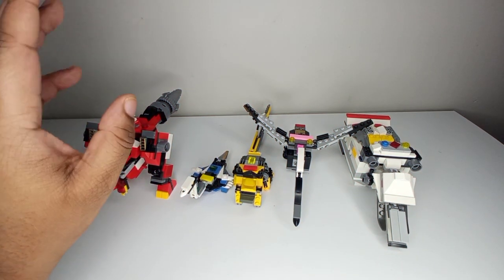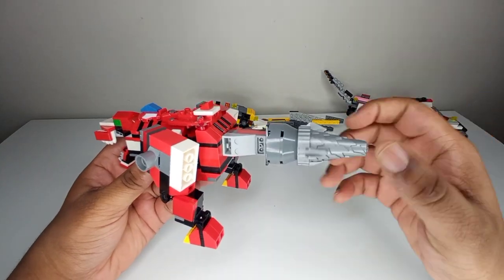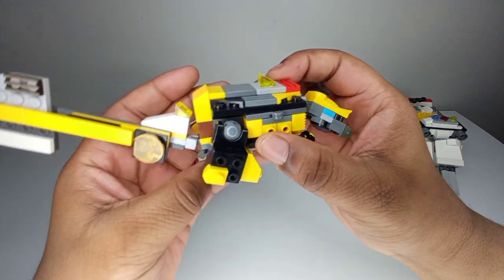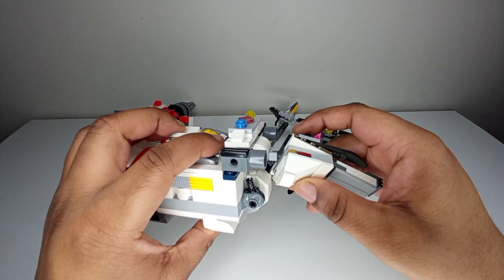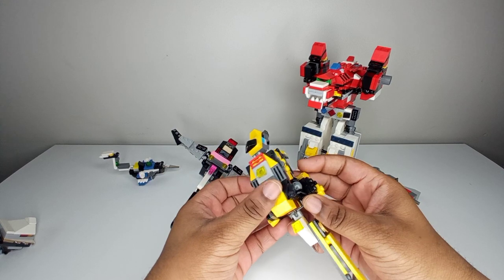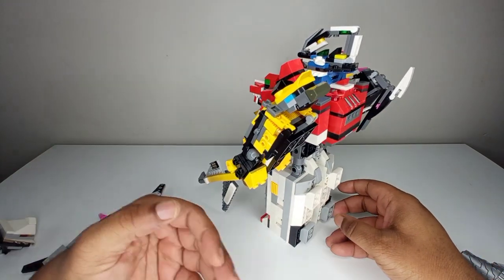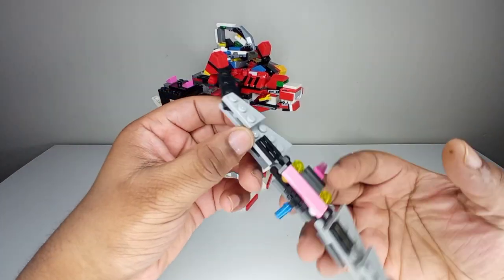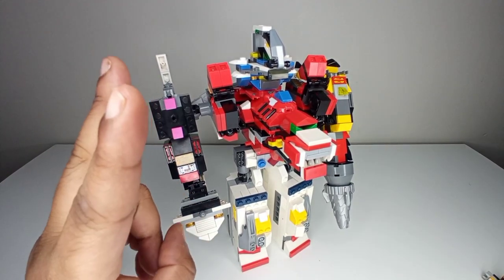PT.1 Prehistoric Surge Megazord Review (lego megazord) レゴメガゾード lego mech